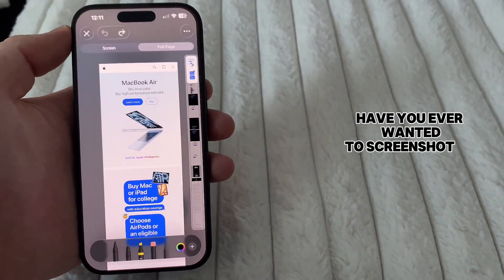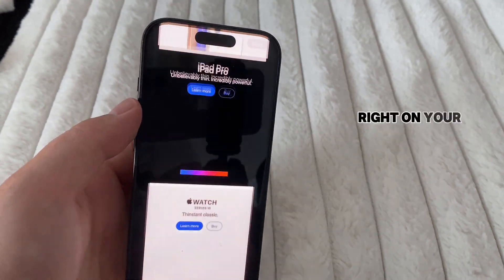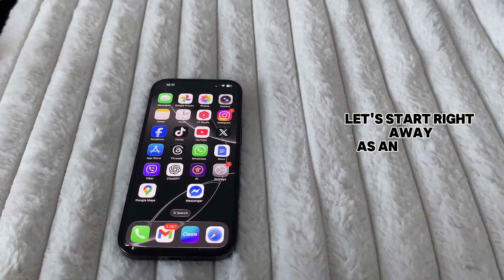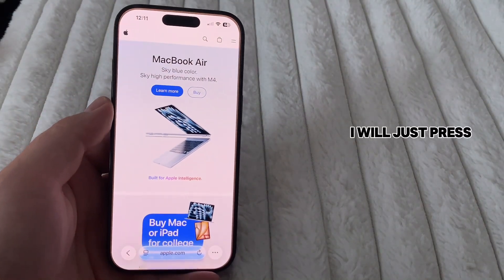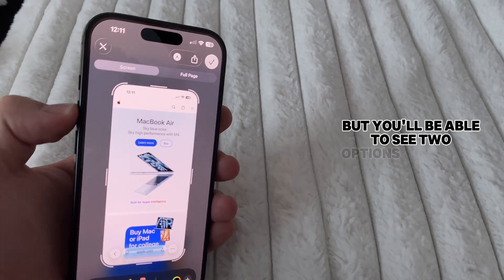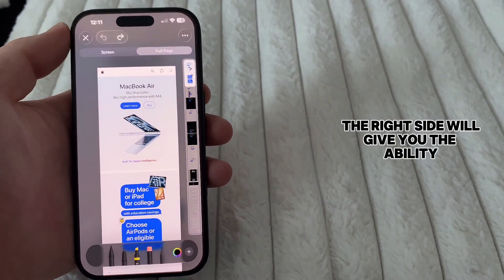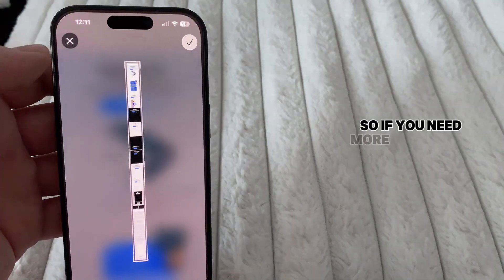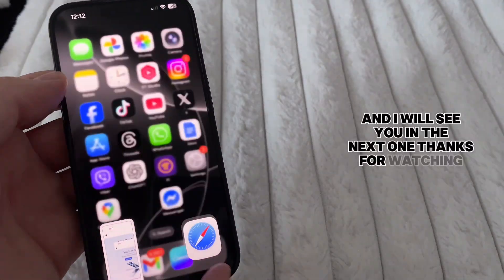iOS 26: How to Take Full Page Screenshot on iPhone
Want to screenshot an entire webpage or a long document in one single image on your iPhone? In this video, I’ll show you exactly how to take full-page screenshots on any iPhone running iOS 26 — no third-party apps required! Whether you're saving a long article, capturing a full chat, or preserving an entire website for reference, this feature is incredibly useful and built right into iOS.

🔔 Don’t forget to subscribe to App Tutor for more simple iOS 26 tips & tricks, and check out the full iOS 26 playlist in the description below for even more helpful videos!